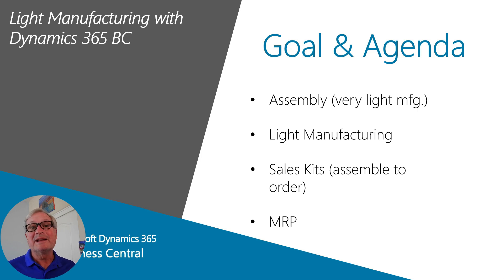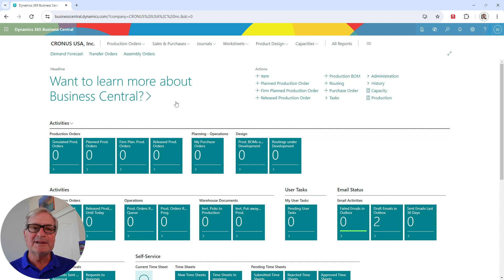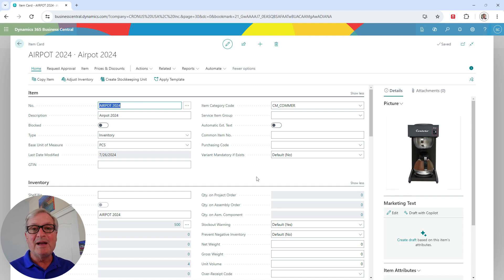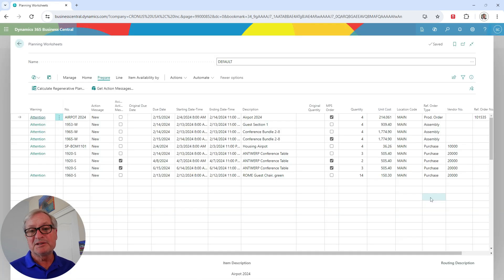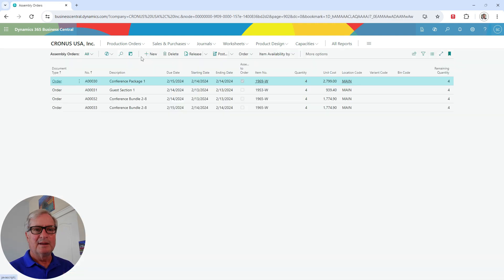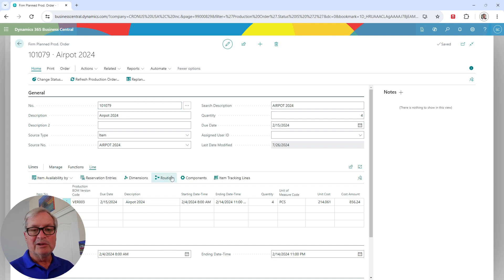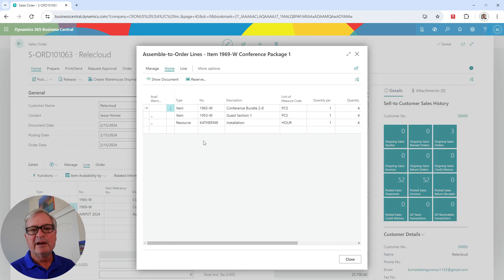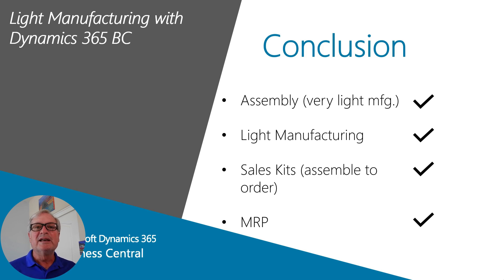How to Use Dynamics 365 Business Central for Light Manufacturers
In this video, we'll look at:
00:00 - Light Manufacturing
00:46 - Sales Order / Demand
01:20 - Inventory Items
03:46 - MRP
05:08 - Purchase Orders
05:52 - Assembly Order / BOM
07:05 - Production Order / BOM
09:35 - Manufacturing Extension
Ready to Plan Your Dynamics GP to Business Central Migration? Download the eBook to gain Insights, Strategies, and Alternatives for a Smooth Transition ➡️